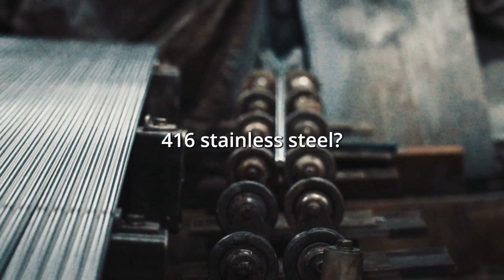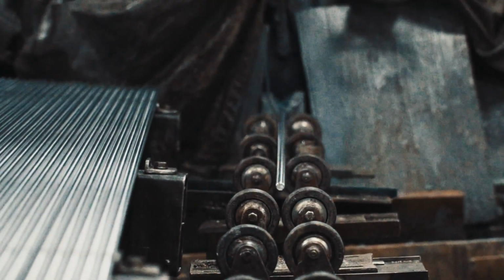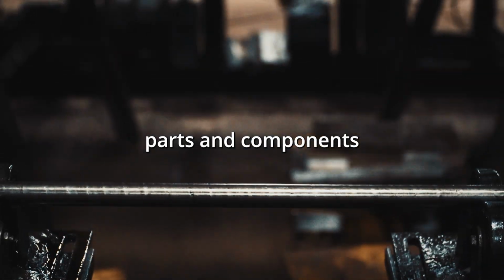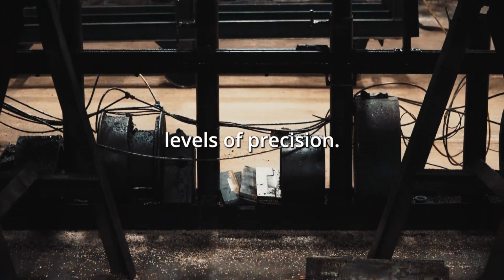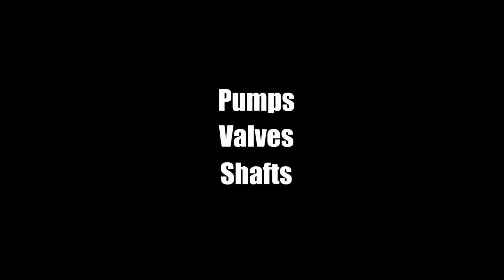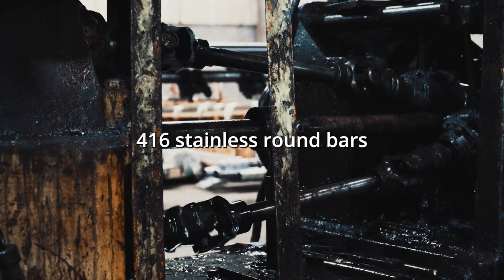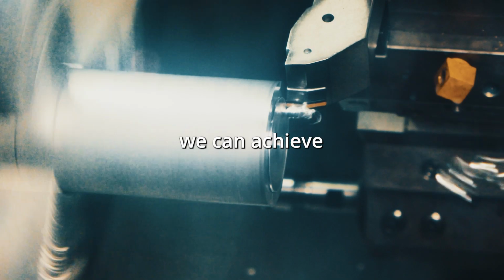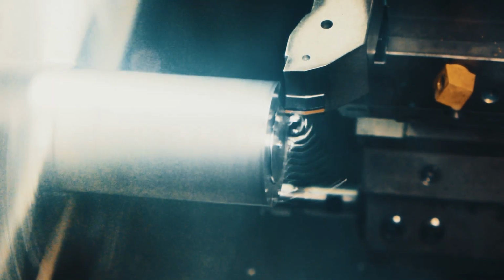416 Stainless Steel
Forte Precision Metals understands that the secret to precision manufacturing lies in using the right materials, and one such material is 416 stainless steel. 416 stainless steel is a widely-used material known for its high strength, excellent machinability, corrosion resistance, and high hardness.

It is commonly employed in the manufacturing of precision components and parts that require tight tolerances. Applications of 416 stainless steel include pumps, valves, and shafts. Forte Precision Metals specializes in precision grinding 416 stainless round bars to meet exact specifications.

Their centerless grinding service ensures tight tolerances and superior surface finishes. Whether you need 416 stainless steel round bars or precision grinding services, Forte Precision Metals can assist you.

To learn more, visit their website today.